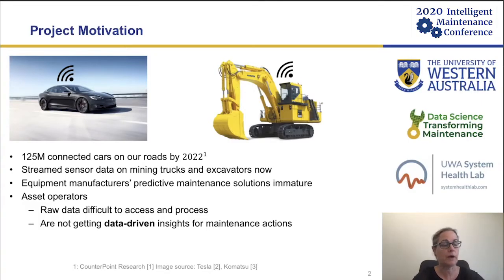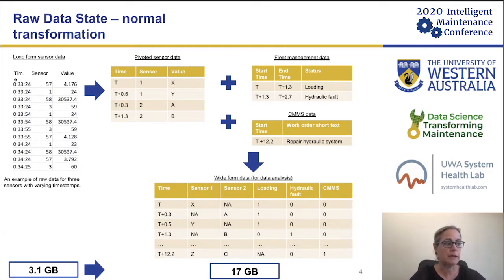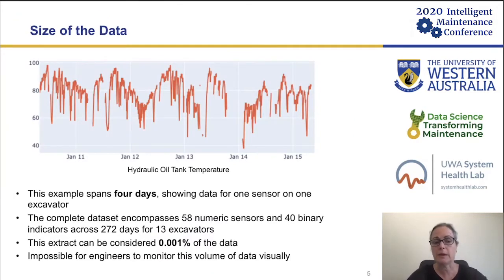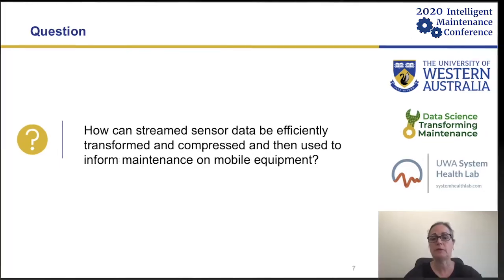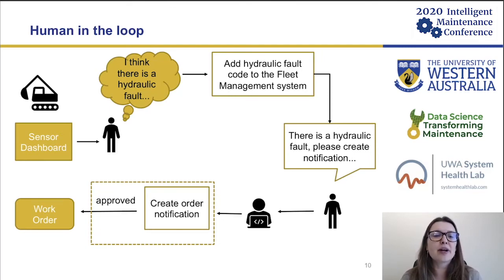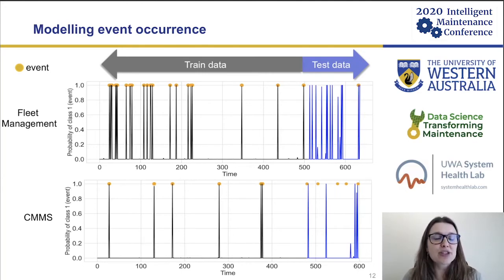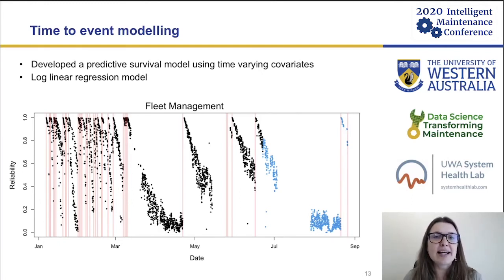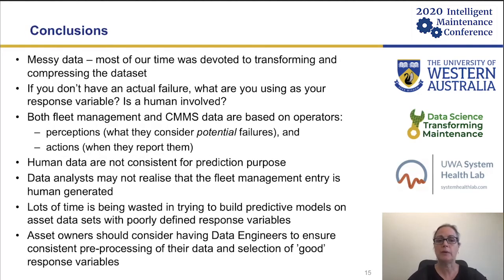[IMC 2020] Managing Streamed Sensor Data for Mobile Equipment Failure Prediction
Presentation given by Prof. Melinda Hodkiewicz & Dr. Débora Corrêa at the Intelligent Maintenance Conference 2020.

Abstract:
The ability to wirelessly stream data from sensors on mobile equipment provides opportunities to assess asset condition proactively.
Our streaming data is drawn from a mining industry case study, containing 23M rows (1.8GB) for a single excavator over nine months. This data has 58 numerical sensor variables and 40 binary indicators describing the conditions and status of different subsystems. In addition, data are available from the fleet management and maintenance work order systems. We focus on the hydraulic subsystem, which has 21 potential failure events reported in the period of the data.

There are significant issues with the data due to the large volume, inconsistent and asynchronous recording from different sensors, 57% of rows have missing data, and uncertainties in the ground truth for the dependent variable (hydraulic subsystem failure). We demonstrate how the application of an OHLC (Open, High, Low, Close), commonly used in financial analysis, can be used to compress and manage the data. Secondly, we create a data frame of OHLC sensor data, fleet management and maintenance work order data and demonstrate the application of LASSO penalized logistic regression model for variable (sensor/alarm) selection.

We found that the variables selected by the data-driven method have similarities when compared to the selection made by experts (asset manager).